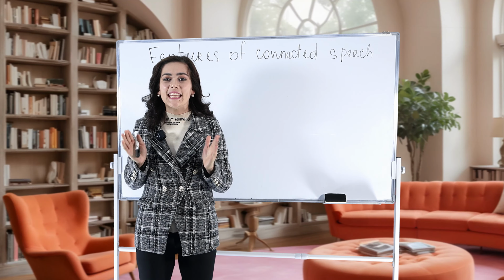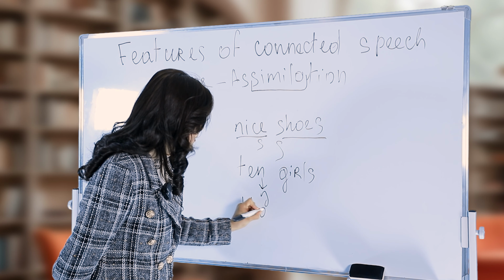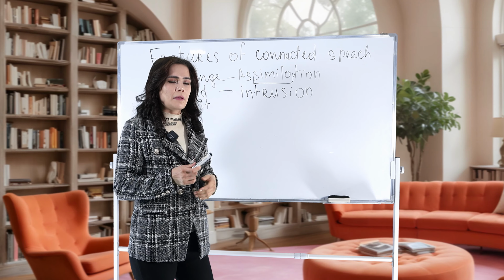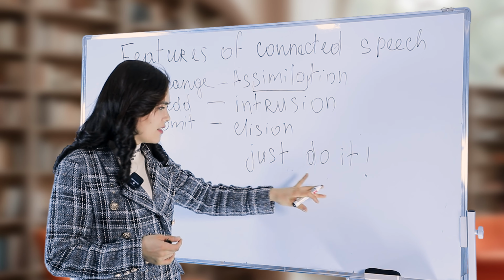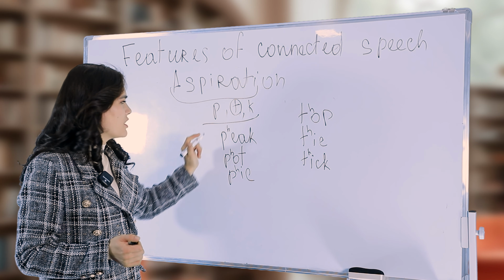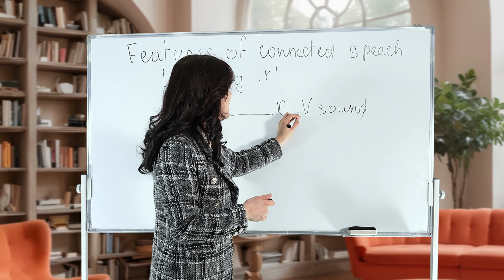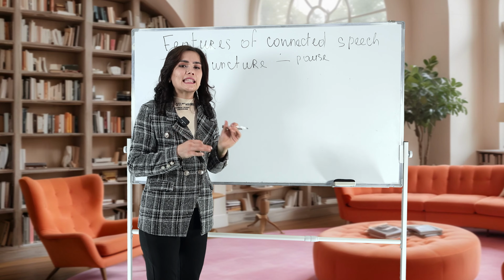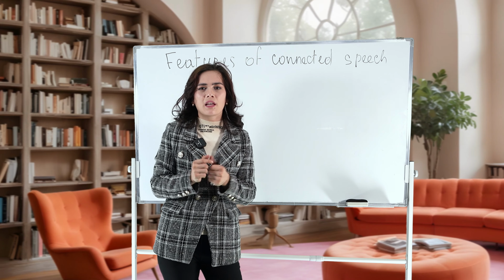Faculty of Foreign Languages ​​Dilafza Bozorova. Topic: Features of connected speech.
Faculty of Foreign Languages ​​Dilafza Bozorova.
Topic: Features of connected speech.
Practical lesson.
Jizzax davlat pedagogika universiteti
Chet tillar fakulteti Dilafza Bozorova.
Mavzu: Bog`langan nutqning xususiyatlari.
Amaliy dars.
Джизакский государственный педагогический университет
Факультет иностранных языков Дилафза Бозорова.
Тема: Особенности связной речи.
Практическое занятие.